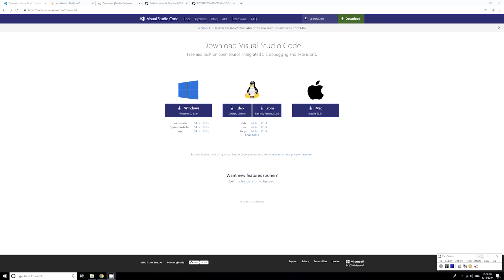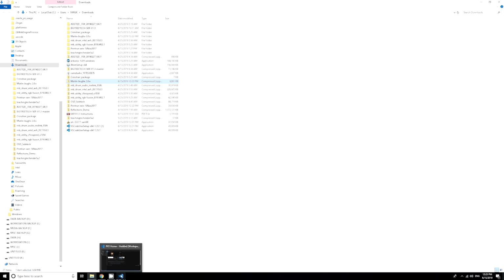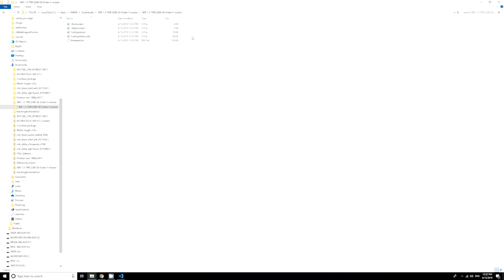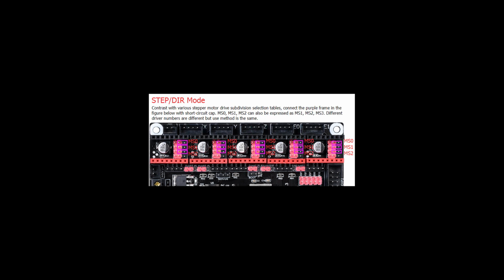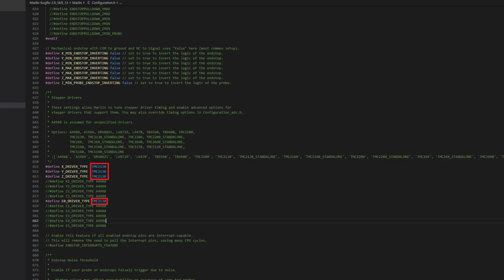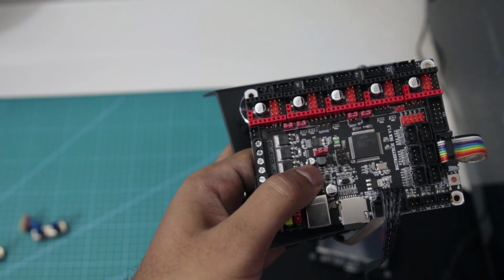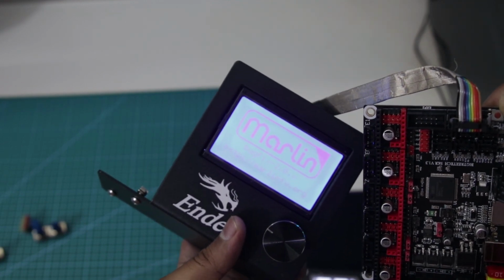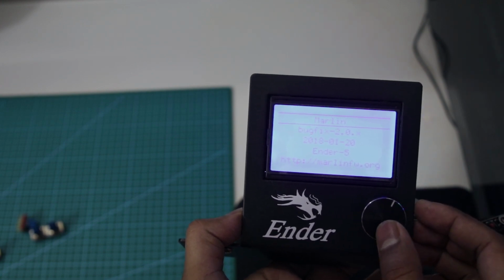How To Install SKR v1.3 32Bit 3D Printing Motherboard in Ender-5, Ender-3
In this video i have completed installation of SKR v1.3 3d printing motherboard in a Creality Ender 5 3d printer.